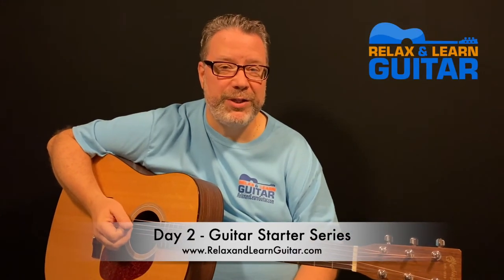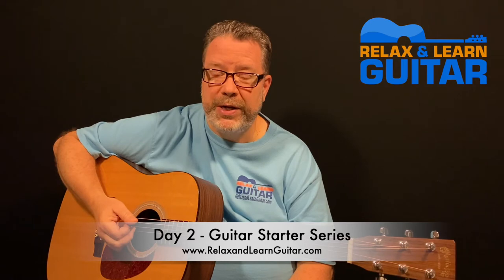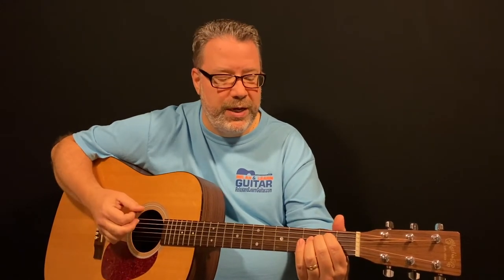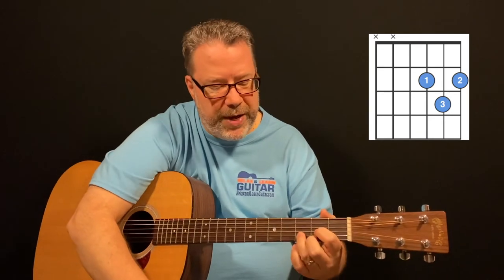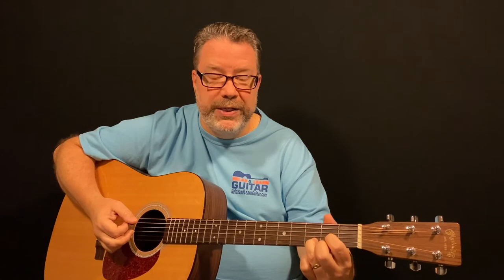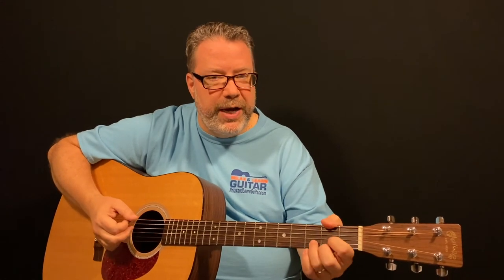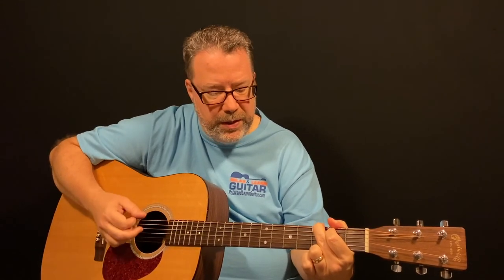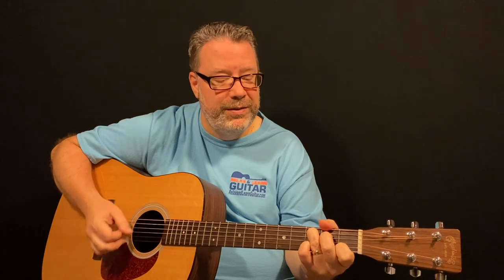Guitar Lesson 2: Easy Guitar Chords You Must Know (Free 7 day starter course)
Easy Guitar Chords You Must Know (Free 7 day starter course)

Hi I'm Kevin Depew, and welcome to my 7 day guitar starter course!

Playing guitar as close to everyday as possible is the BEST WAY TO IMPROVE in the shortest amount of time - especially for total beginners!

I created this course to encourage you to pickup your guitar everyday for 7 days- even if it's just for 15 minutes!

Day 2 is an absolute must for beginners. Here, I show you how to play the most important 3 chords on guitar.

Click this link to get my free guitar lesson bundle and learn 3 classic songs using just 5 easy chords - complete with tablature and chord charts. Classics by Bob Dylan, Marshall Tucker Band and Van Morrison!

Want a shortcut to my best stuff?  It’s all inside the Relax and Learn Guitar Membership - that’s where I spend most of my time so it is the best place to get direct access to me and all of my enhanced easy to follow lessons including downloadable tabs.  All inside a great community of guitar loving folks over 40!

Kevin